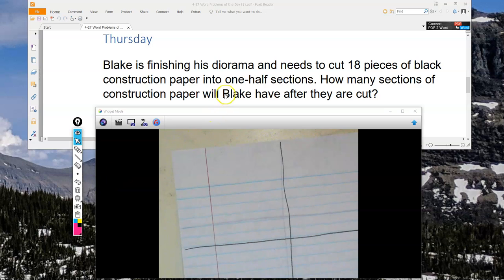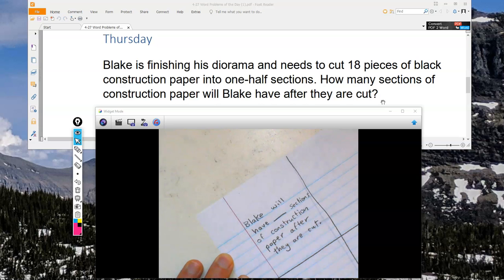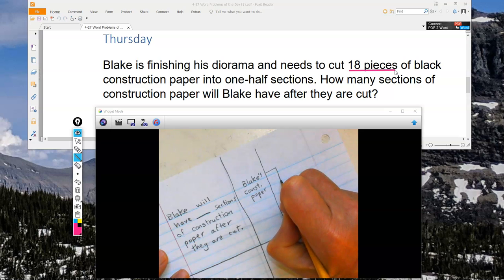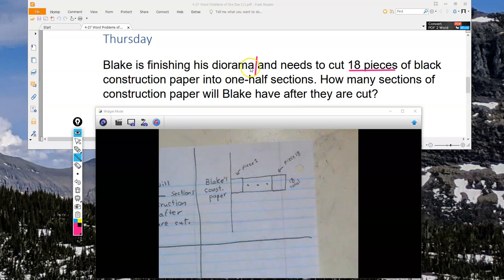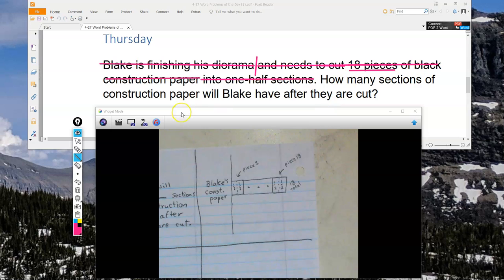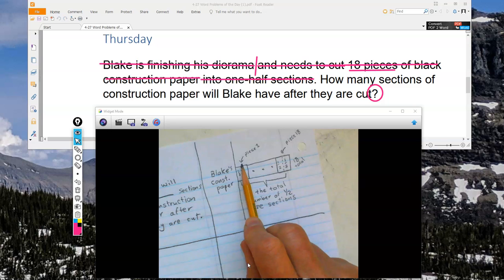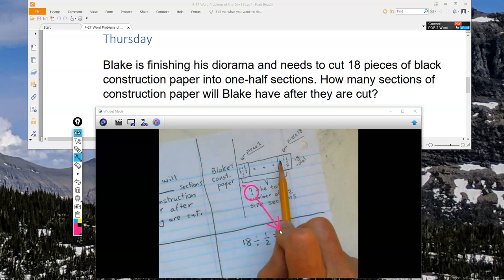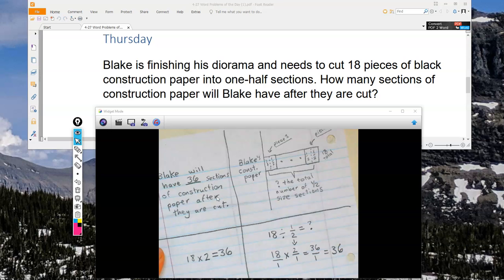Answer WPD Thursday 4 30